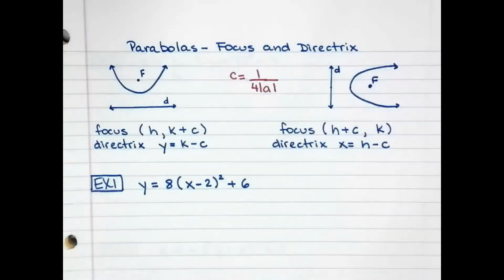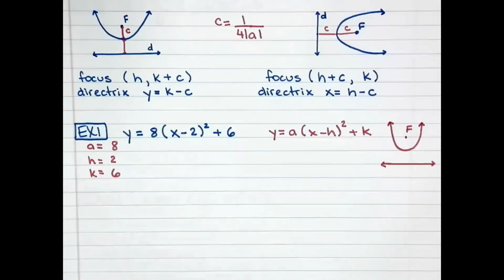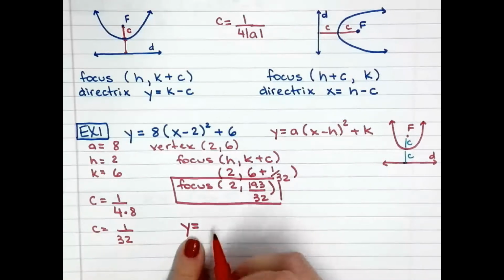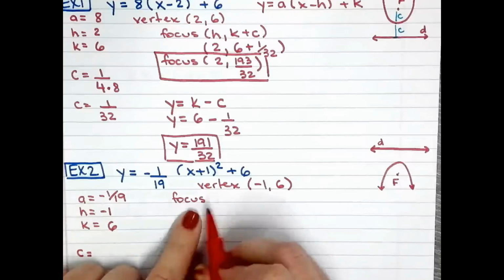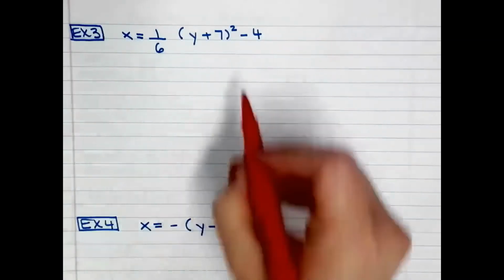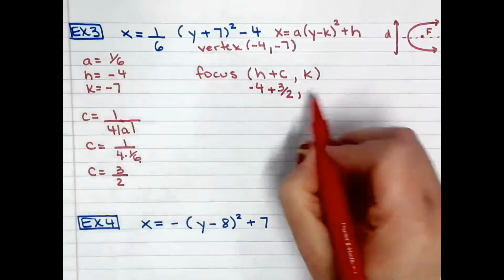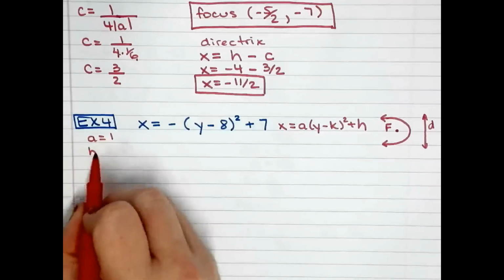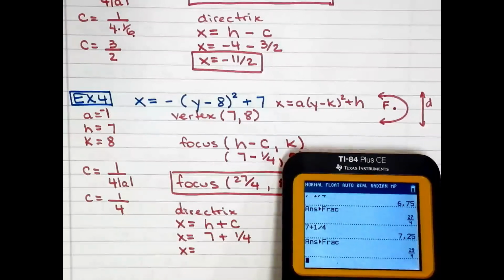Parabolas - Focus and Directix